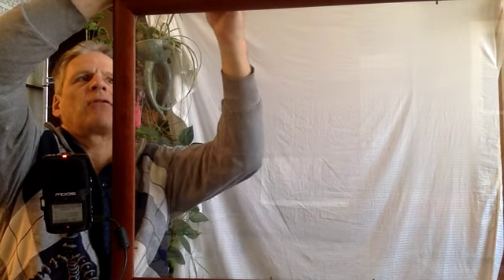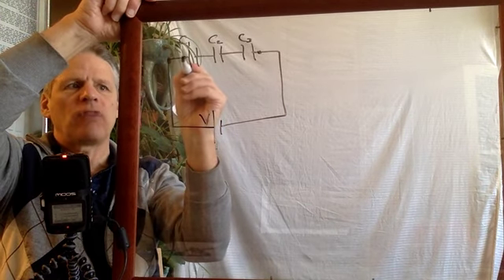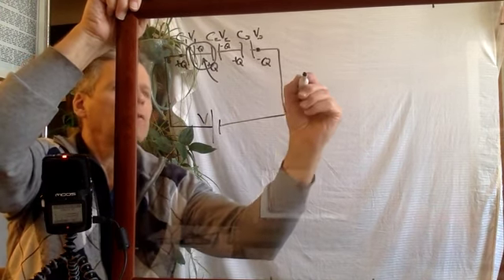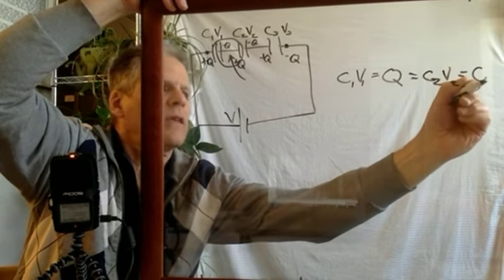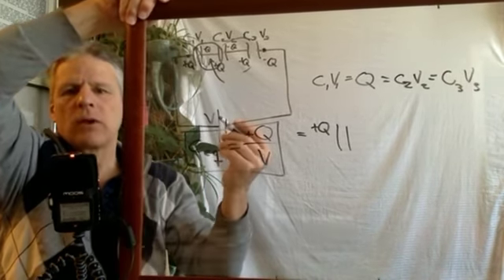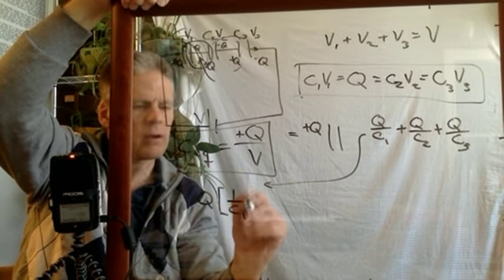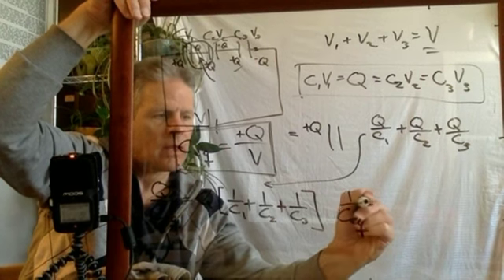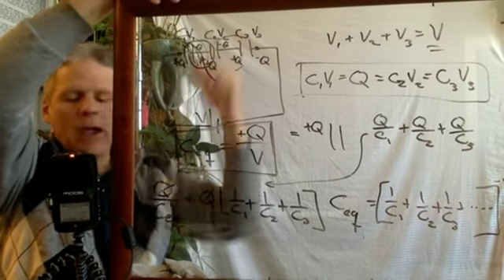Ch 24 6 Caps in series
Giancoli Chapter 24, Capacitors in series, equivalent capacitance